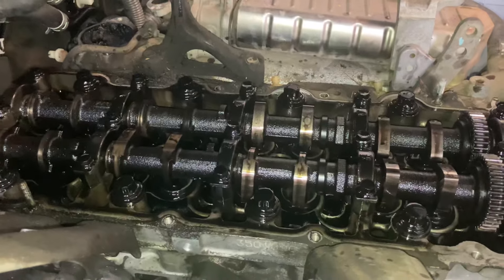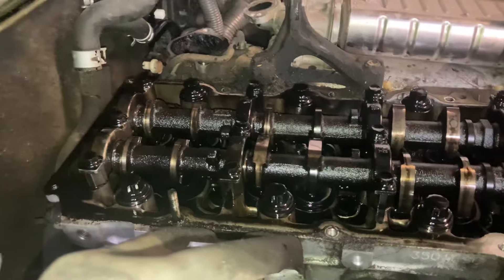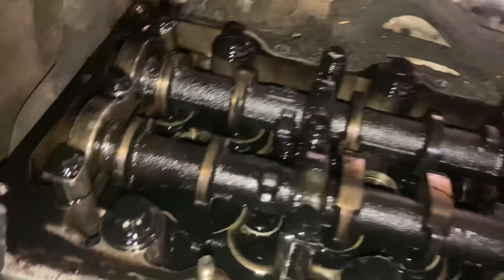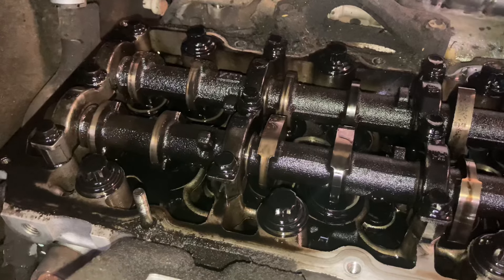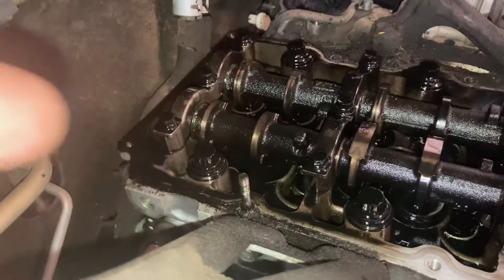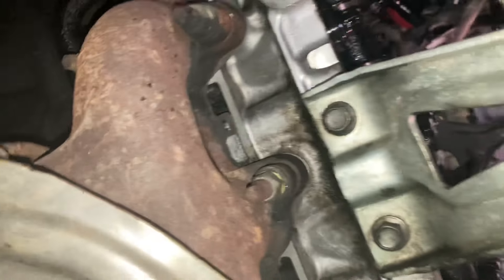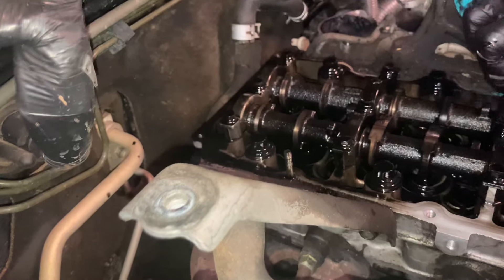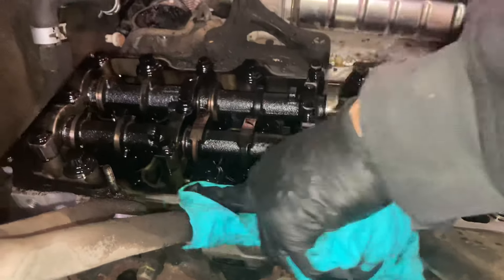D4D Engines Injector replacement tech tip # 6358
Just one of the many tech tips available in the VIP group after purchasing our Injector Kit only new genuine injectors, only new genuine engines no rebuilds